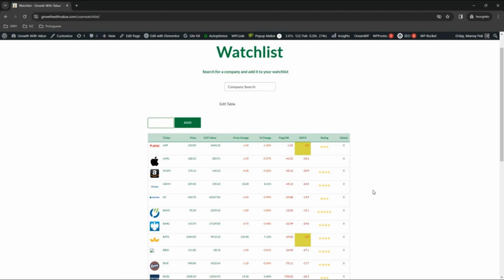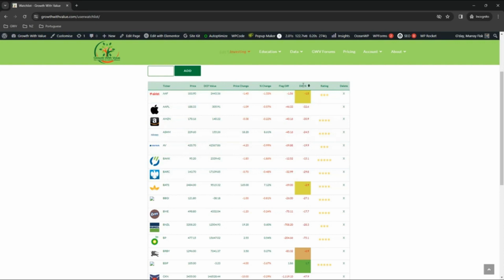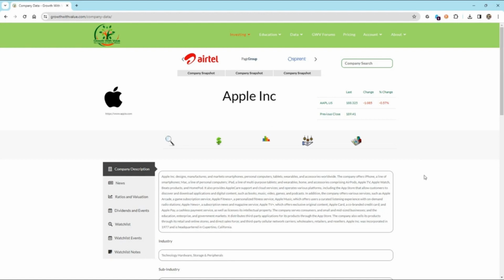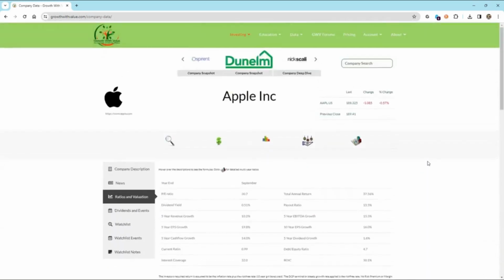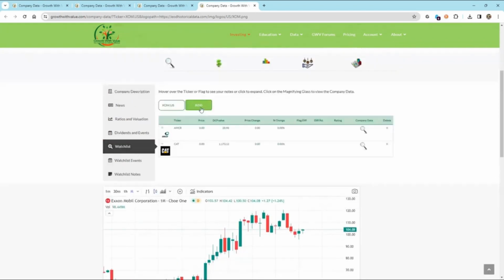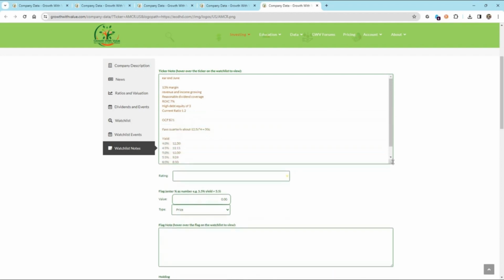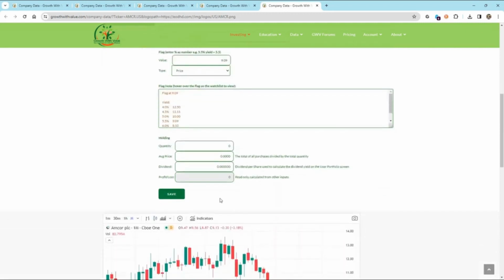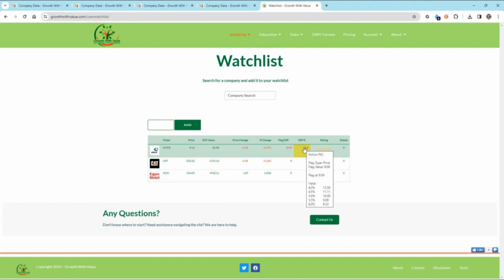GWV Watchlist Demo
How to configure your Watchlist to track an unlimited number of stocks, set flags, and add notes.